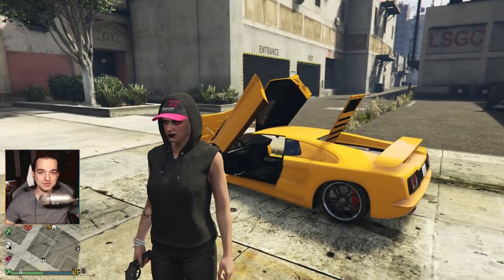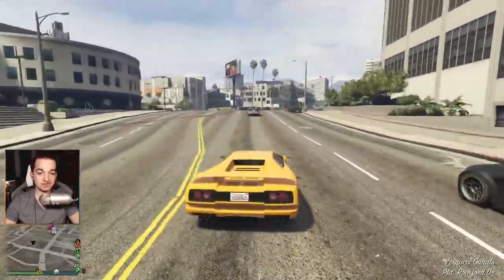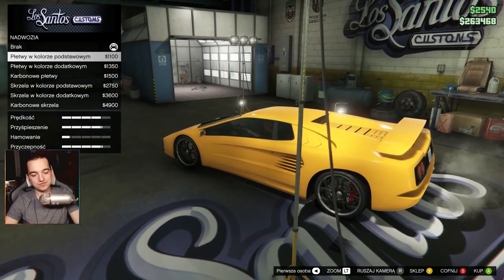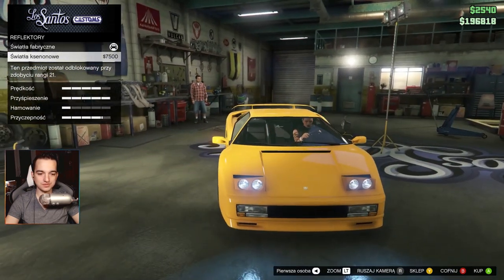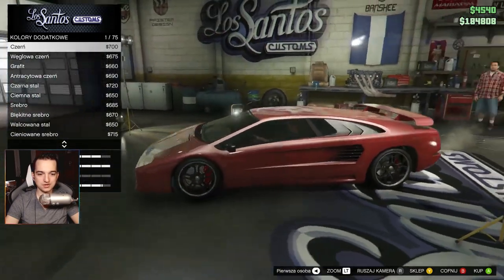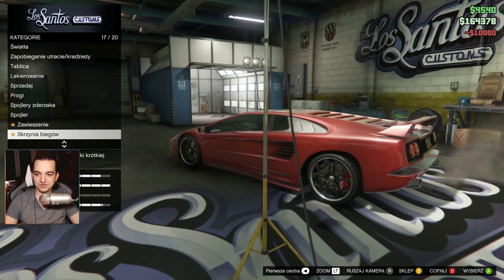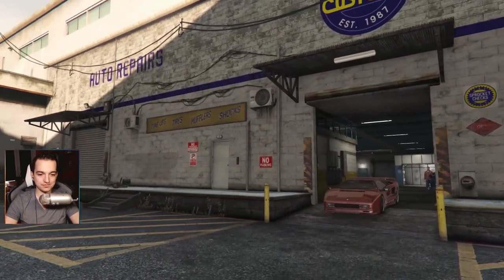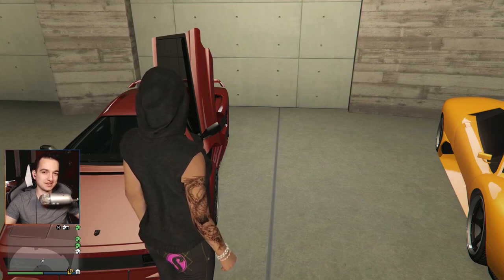INFERNUS CLASSIC - LAMBORGHINI DIABLO W GTA 5 ONLINE!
**Kierownica**

5% Zniżki na produkty ASTRO Gaming

**Konsole**

**Komputer do Grania**

**Komputer do REC/stream**

[Chłodzenie](BOX od procesora)

**Peryferia**